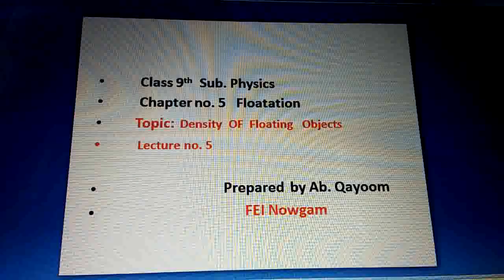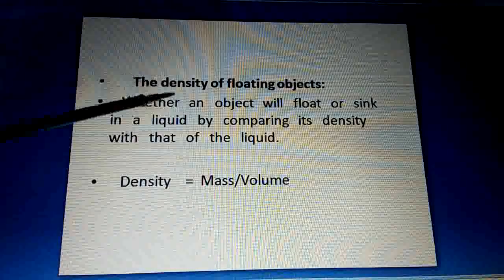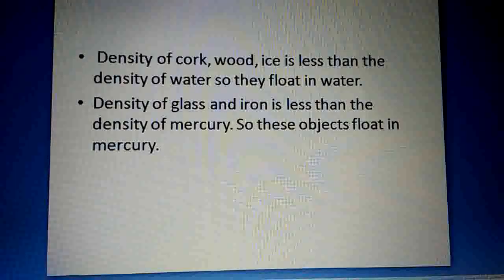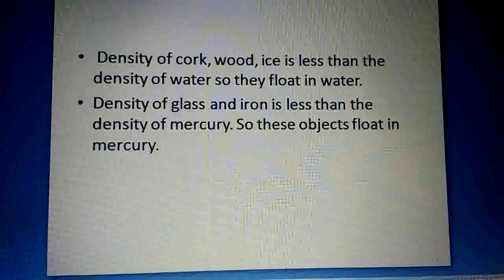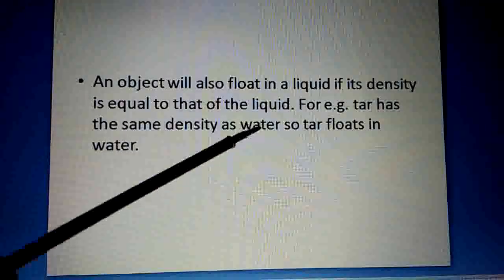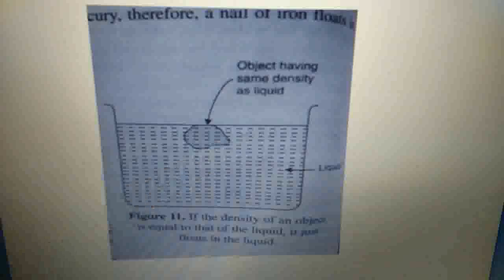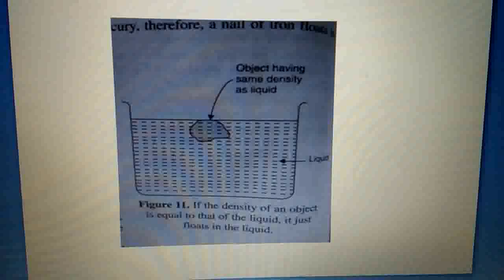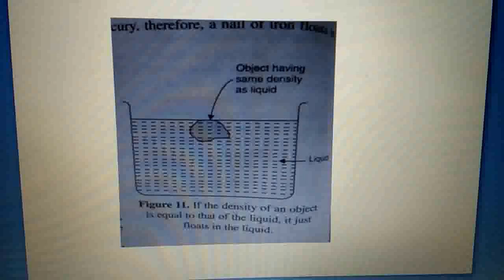5_FEI_9th_Physics_T2_Ch5_VL5_Density of floating objects_By Ab. Qayoom